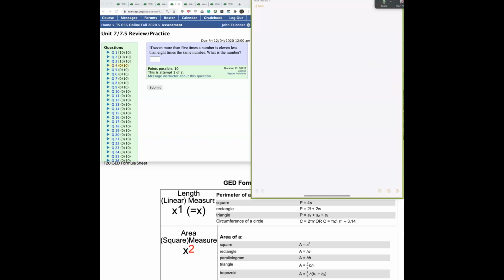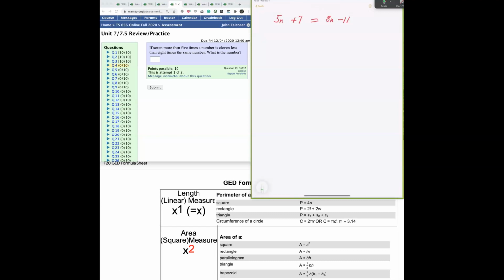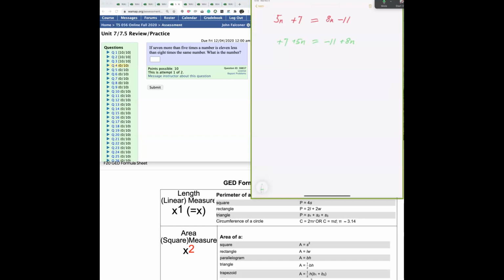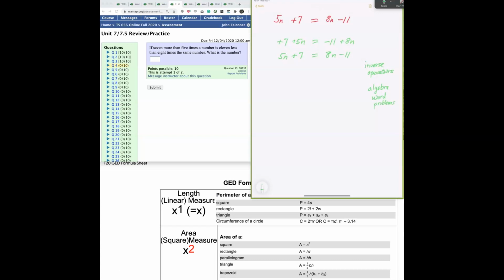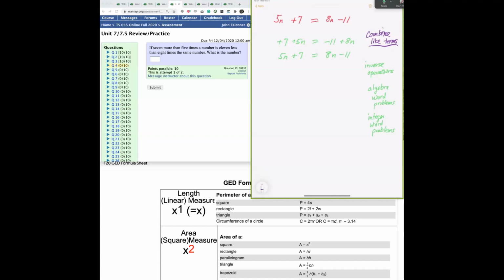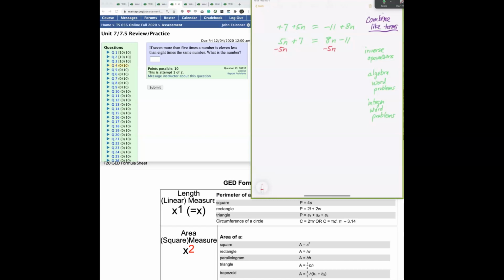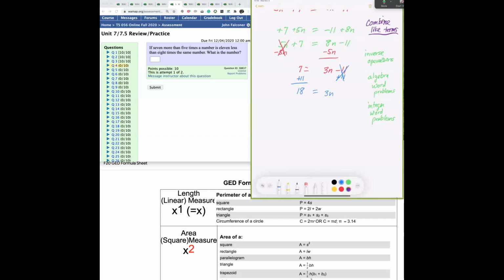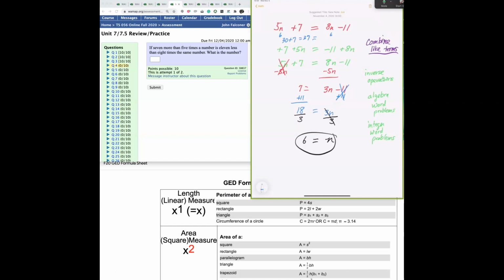WAMAP Math 056 Unit 7/7.5 Review Q4